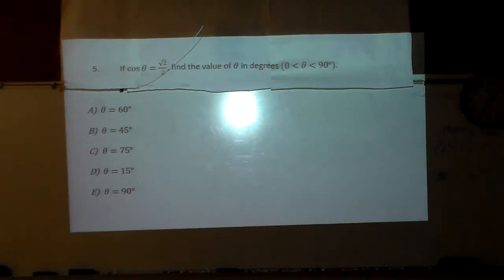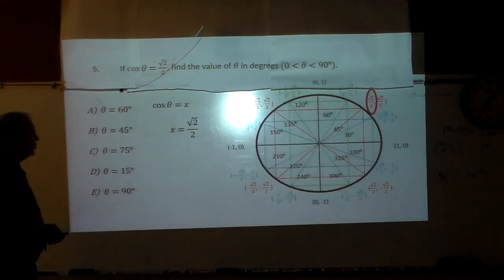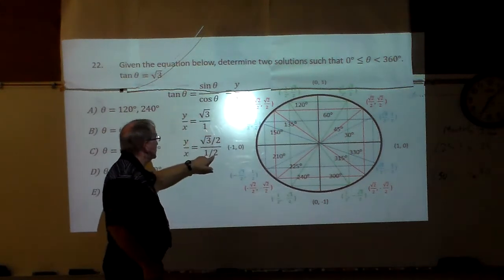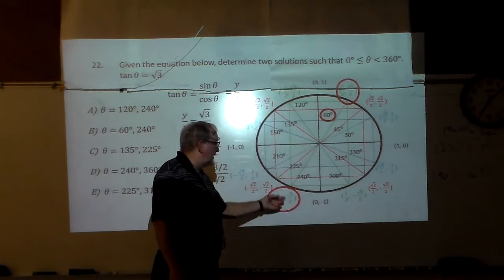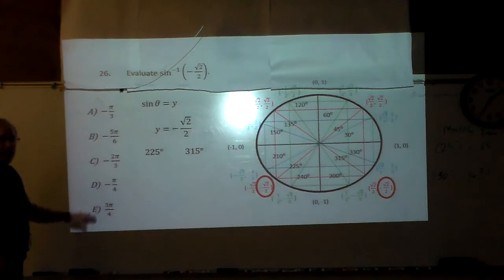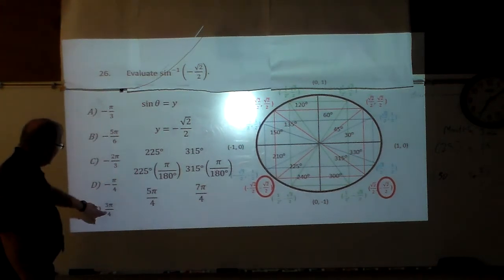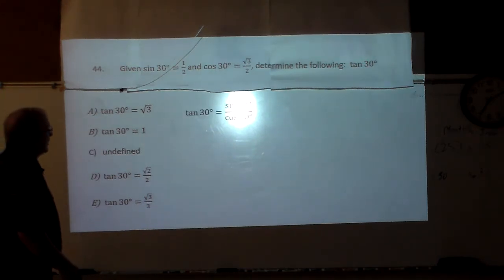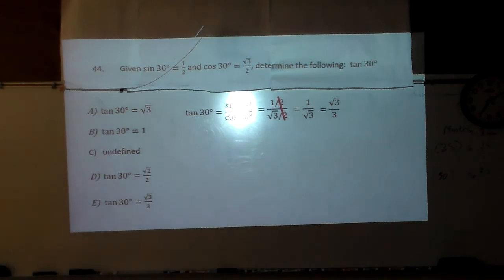Finding the angle of special triangles semester review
How to find the angle of a special triangle using the unit circle.